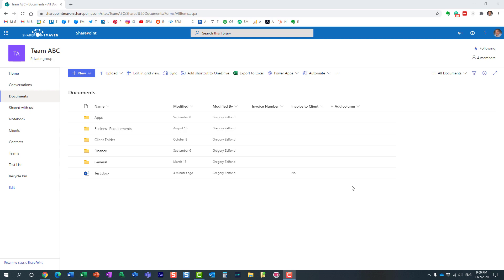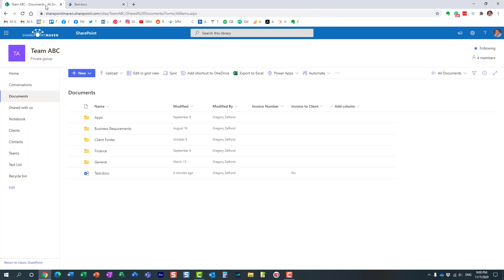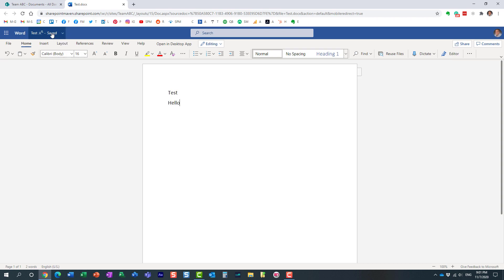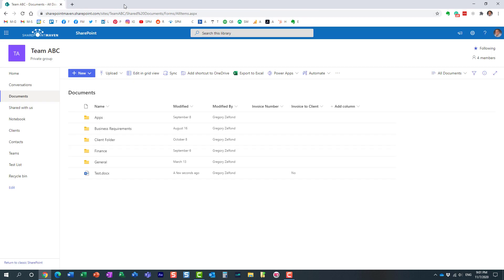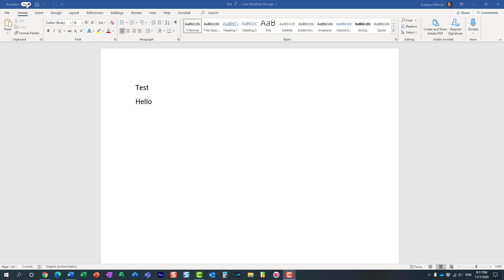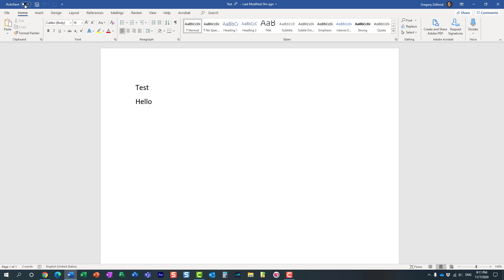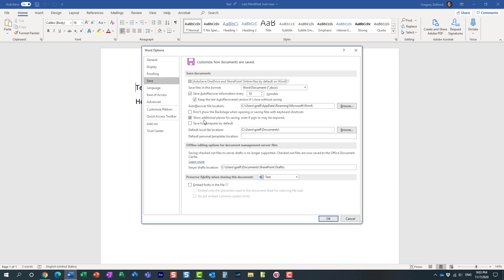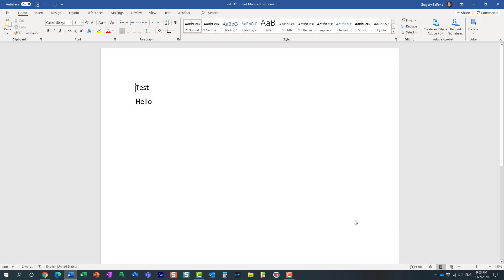How to Configure AutoSave Options in Office Apps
Did you know you could enable or disable AutoSave in Word, Excel, and PowerPoint when using them with SharePoint and OneDrive? I explain how to adjust those settings in this video.

Leave a comment for me below 👇